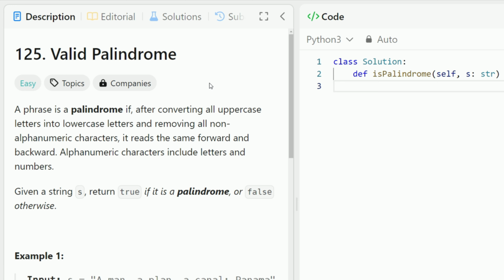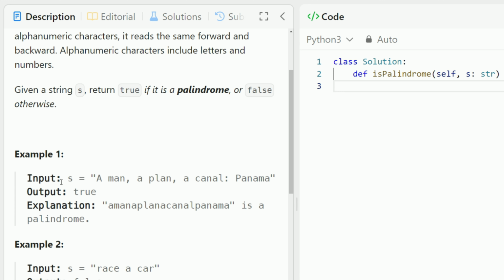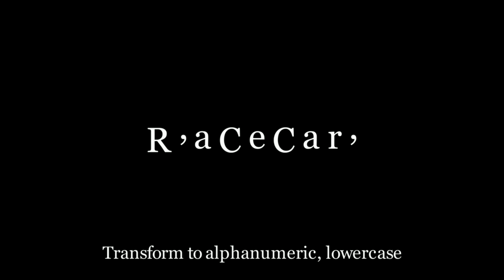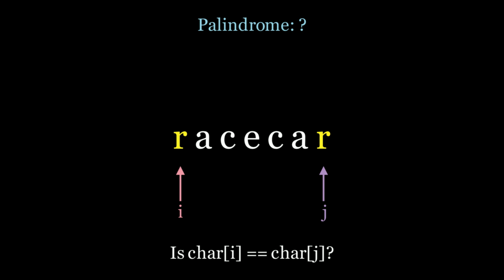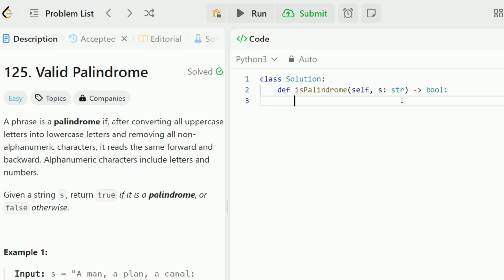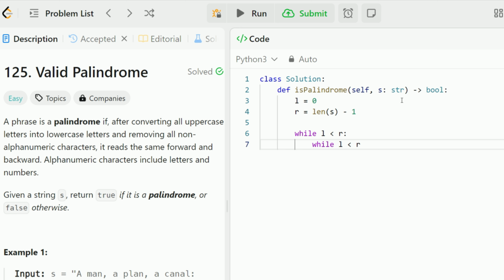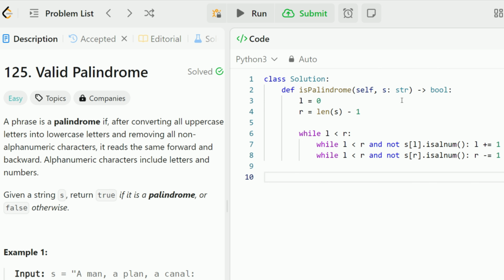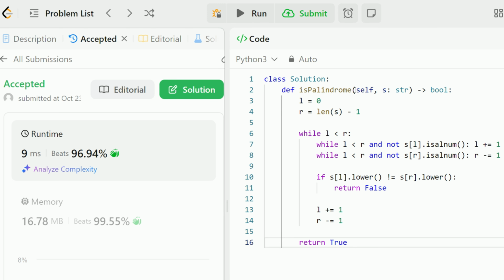[Animated] LeetCode 125 Valid Palindrome | Blind 75 | Two Pointer Technique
Today, we’re solving LeetCode #125 Valid Palindrome — a common challenge you'll encounter in coding interviews on platforms like LeetCode. In this video, I’ll break down the solution using easy-to-follow animations that simplify complex algorithms. Whether you're preparing for a software engineering interview or just brushing up on data structures and algorithms, this tutorial will help you grasp the key concepts and improve your coding skills.

🧾How to approach LeetCode #125 Valid Palindrome on the LeetCode Blind 75 list step-by-step
📖 Core concepts, such as Two Pointer Technique
⏳ Detailed breakdown of time and space complexity
🎯 Tips for optimizing your code to make it more efficient

🕒 Timestamps 🕒
0:00 - Problem Statement
1:15 - Animated Solution
2:45 - Coding Implementation

Mastering this problem will help you ace interviews at top tech companies like Google, Amazon, Microsoft, Facebook, Meta, Netflix, Tesla, Adobe, Pinterest, Airbnb, Spotify, Bloomberg, and more! This solution uses Python, but can be extensible to JavaScript, Java, C++, and Go!

💬 Got questions or suggestions? Drop them in the comments below — I’d love to hear from you! Let’s solve these coding challenges together and get ready for those big tech interviews! 🙌